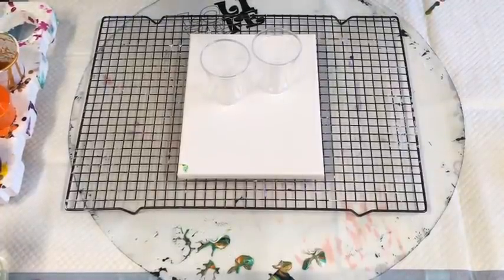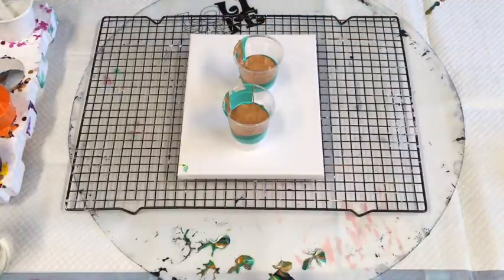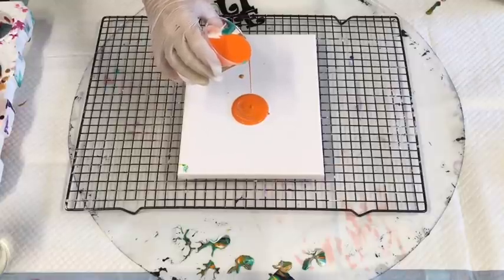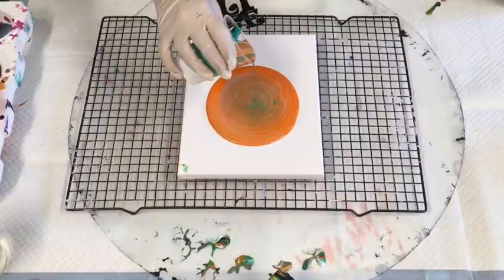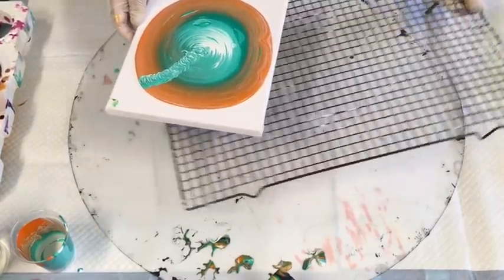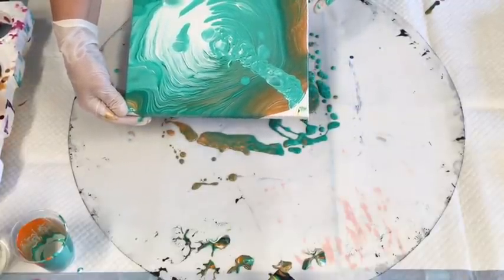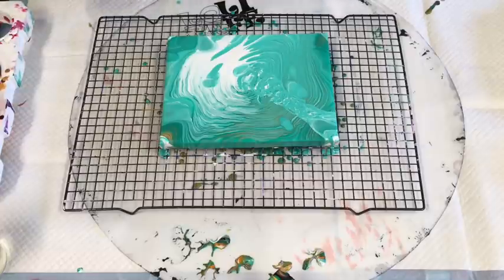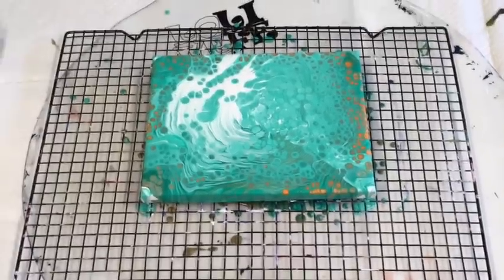Absolutely Beaut 3D 😎 Ring pour/floating cells/ calm colours/easy abstract art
notifications bell 🔔🔔